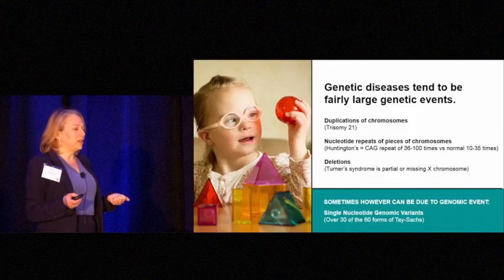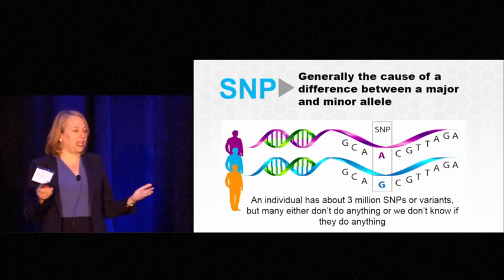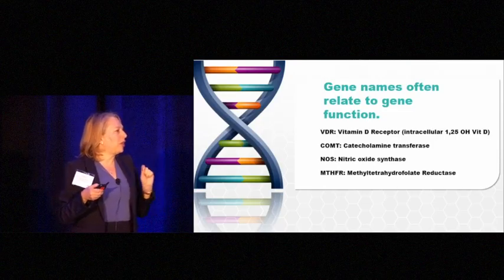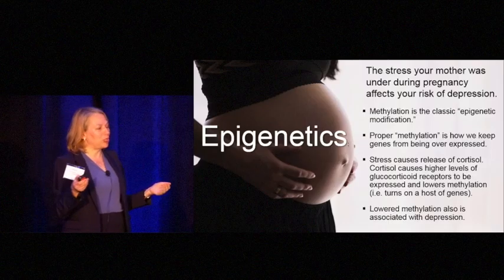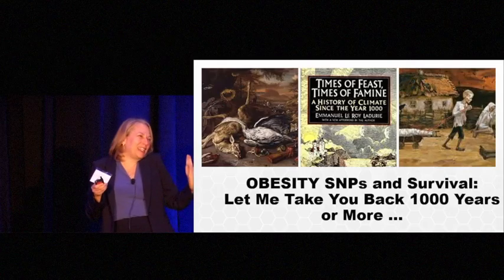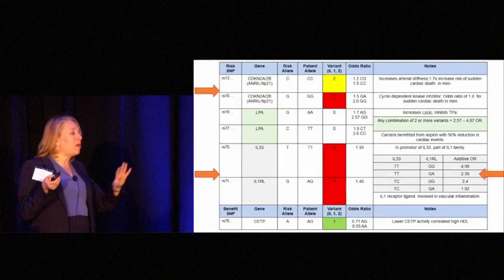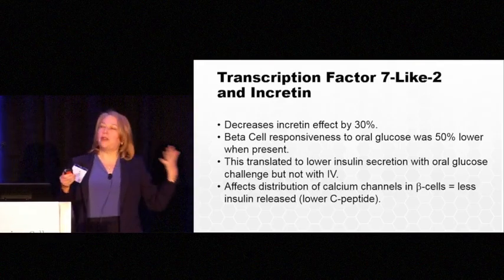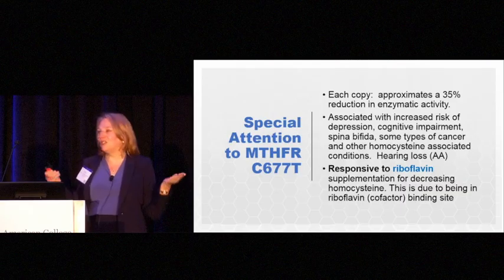Understanding Genomics with a Focus on Nutrigenomic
Sharon Hausman-Cohen, MD, AAFP, AIHM

Personalized Nutrition Summit 2018